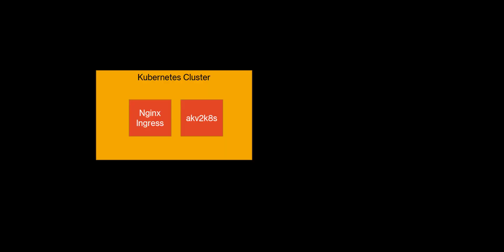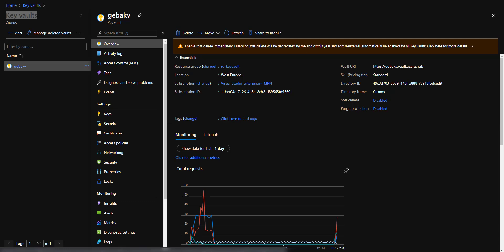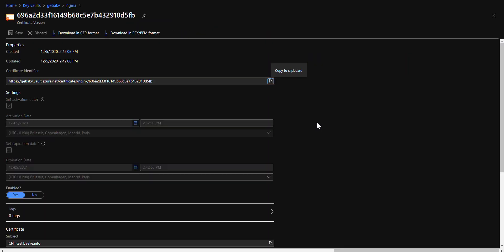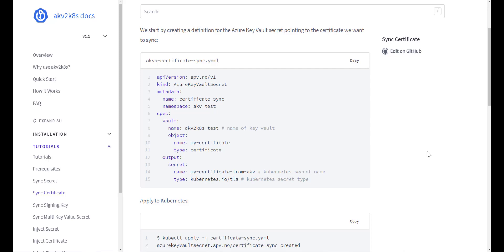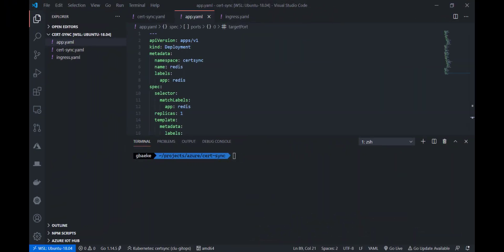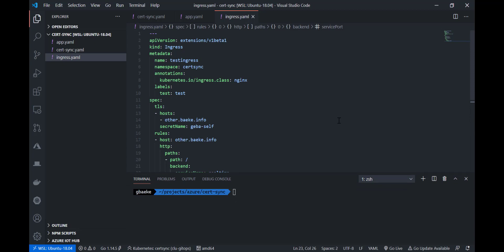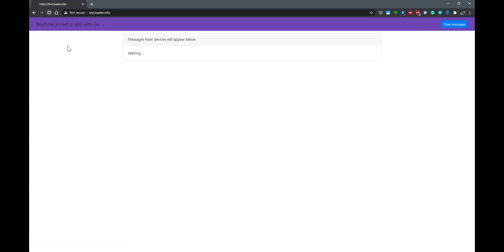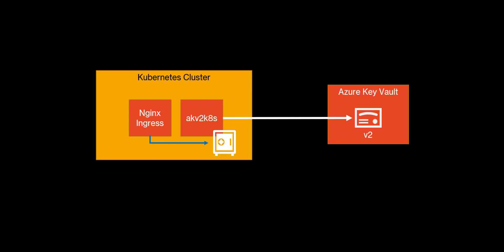Certificates with Azure Key Vault and Nginx Ingress Controller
A quick walkthrough of pulling a certificate from Azure Key Vault to Azure Kubernetes Service and using it with Nginx Ingress Controller